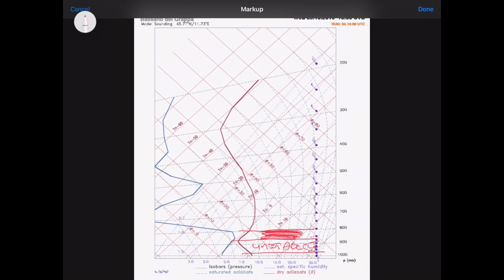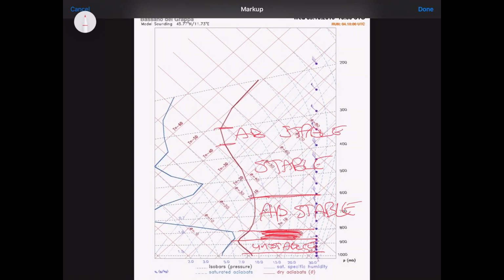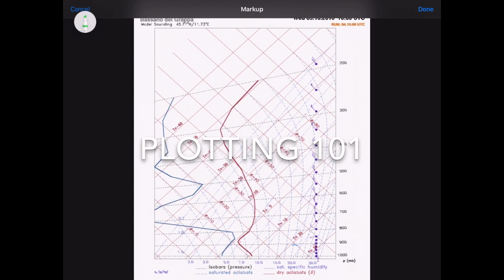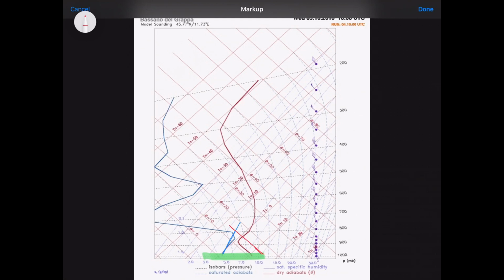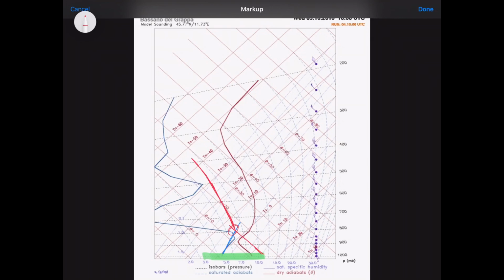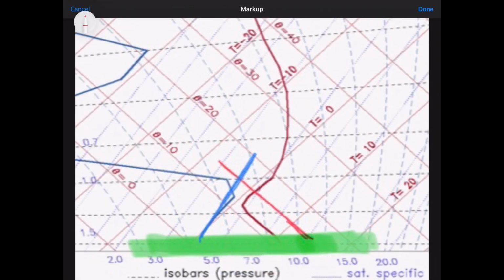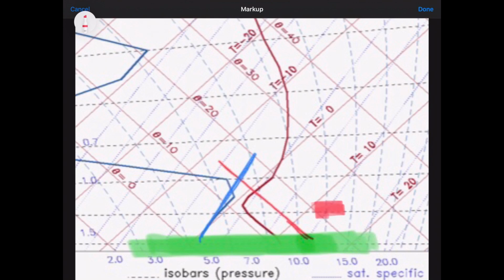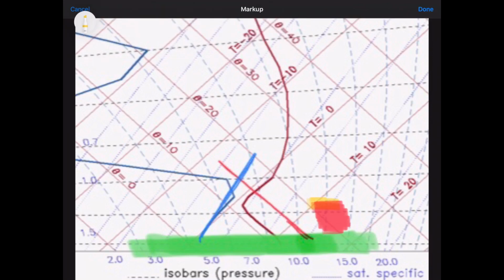MASTERING PARAGLIDING: ROUGH GUIDE TO SKEW T PT4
Inversions explained and why the term is so over used...